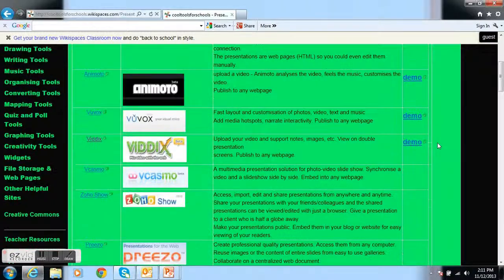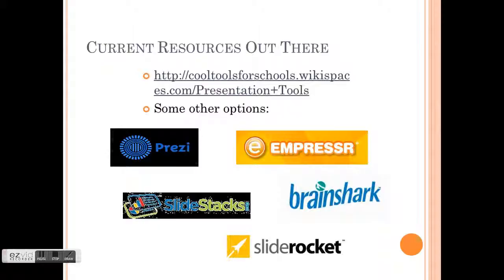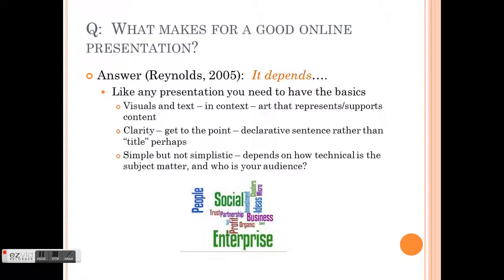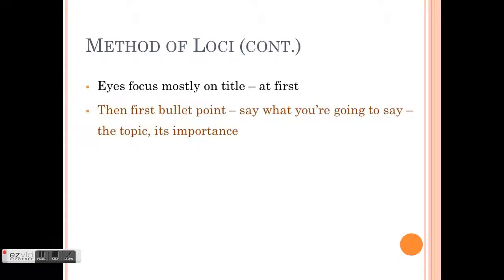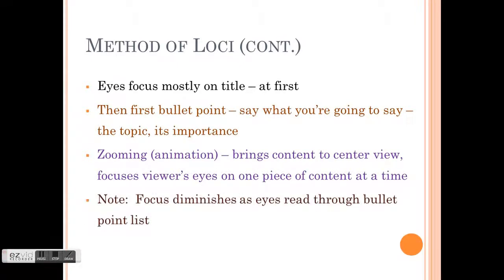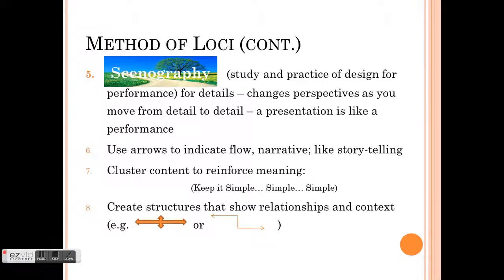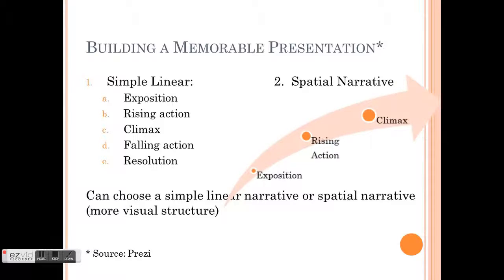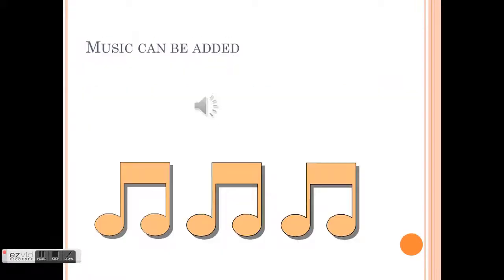Presenting Online Presentations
Dr. Day's Presentation to the CAGS Academic Administration Faculty and Staff Meeting